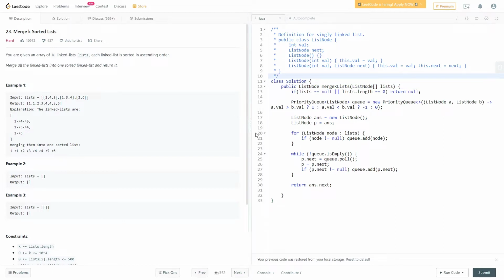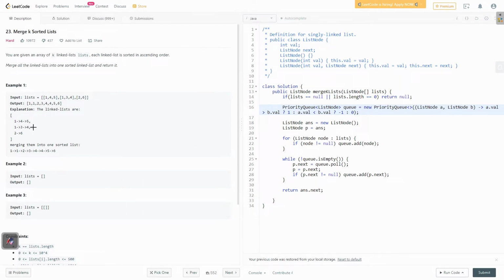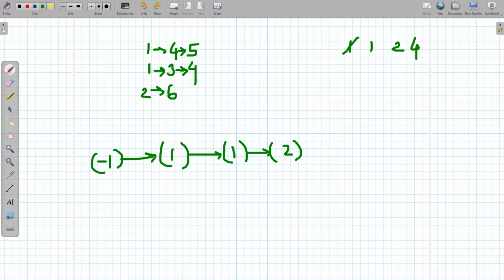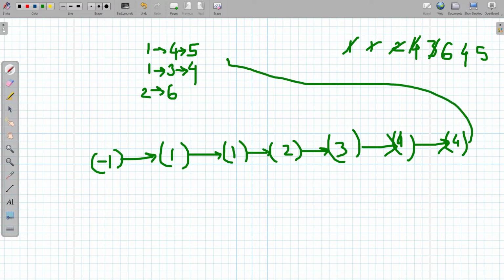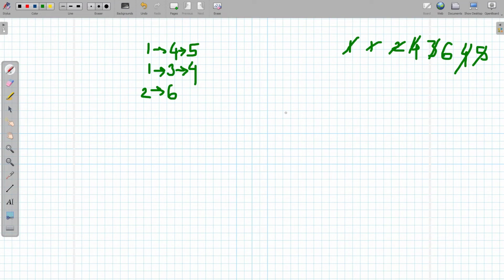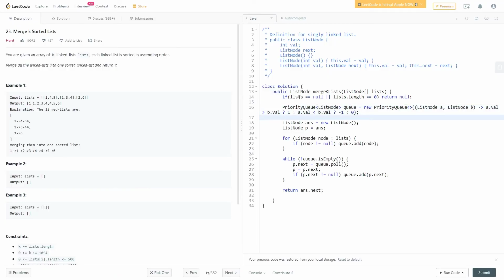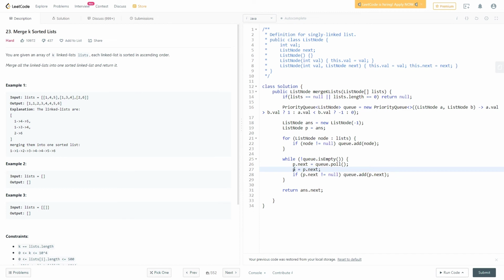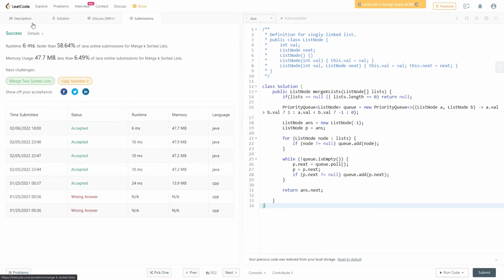Merge k Sorted Lists | LeetCode 23 | Priority Queue, Linked List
This video explains the intuition and the code behind the hard level problem - "Merge k Sorted Lists" from LeetCode using Priority Queue.